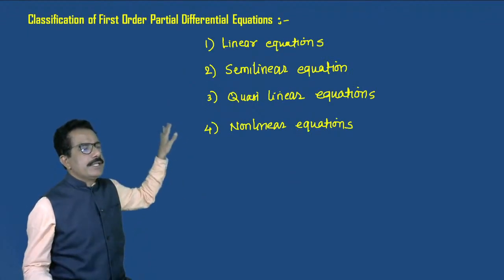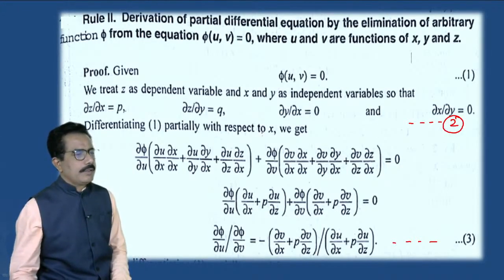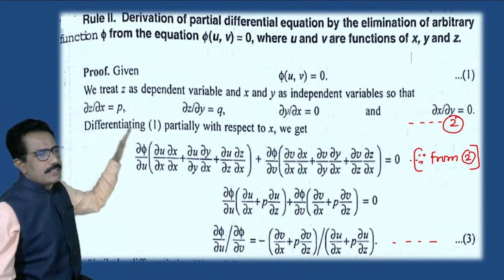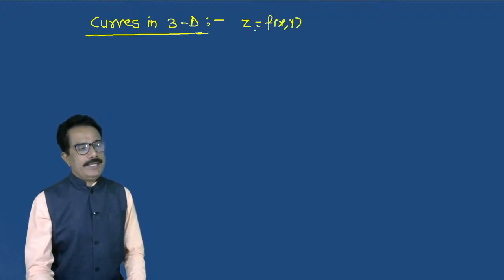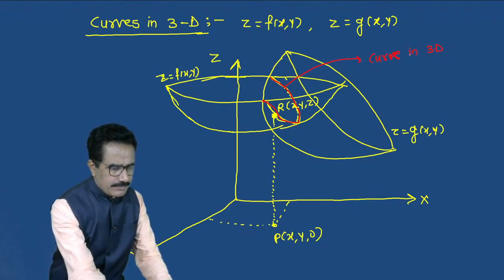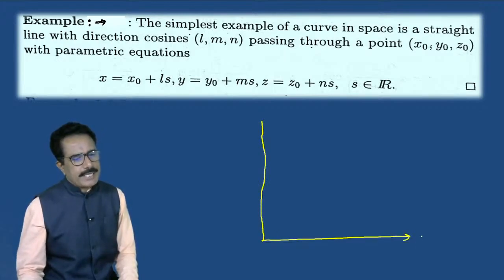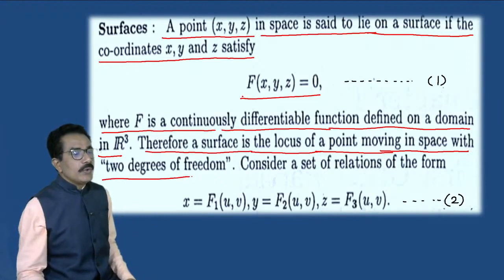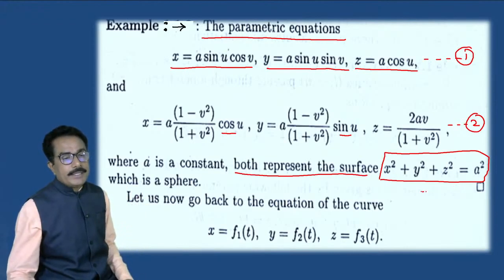Math | M.Sc. | Partial Diff. Equations | Curves and surfaces | Lect. 7 | Dr. S. S. Bellale | DSCL